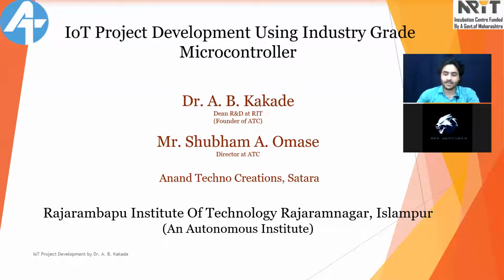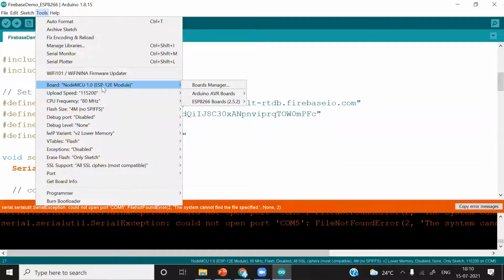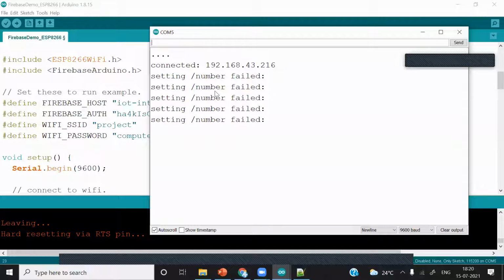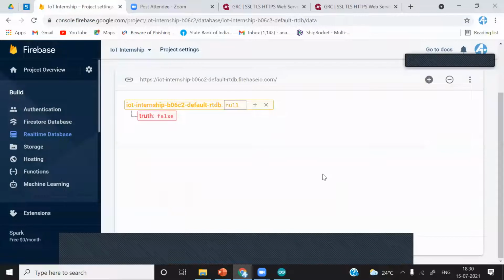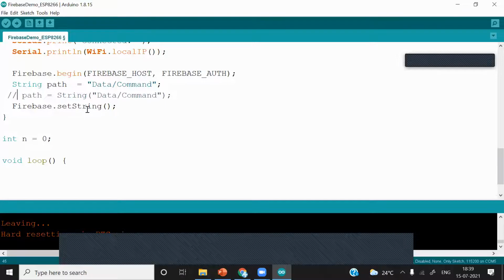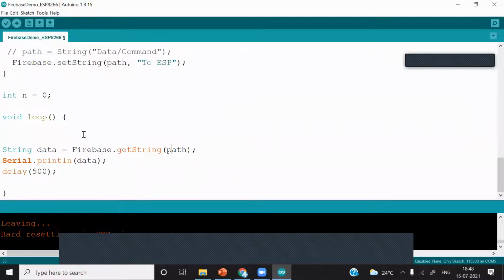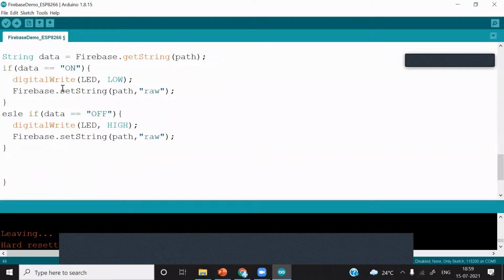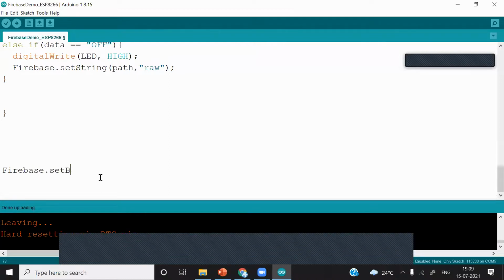Final year latest Electronics Engineering projects 2021